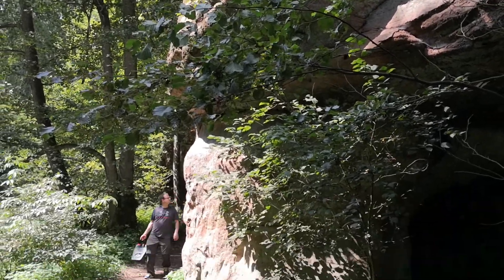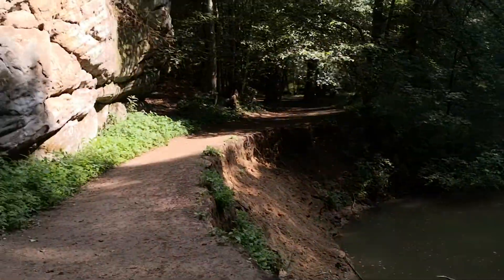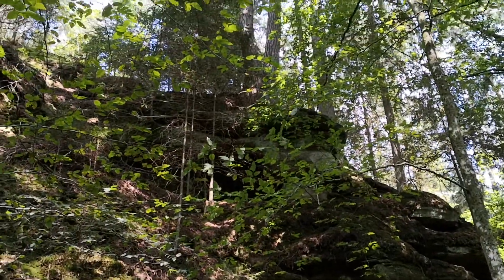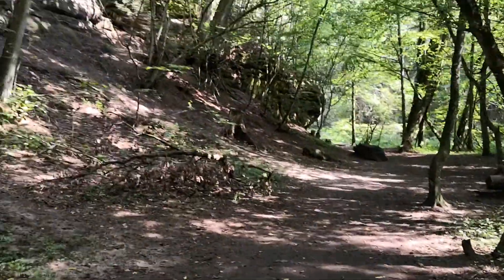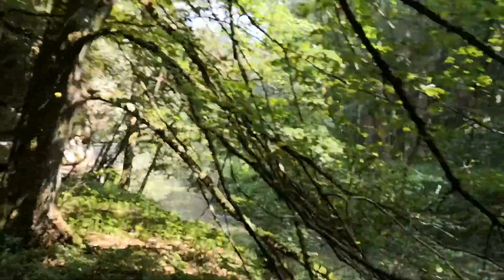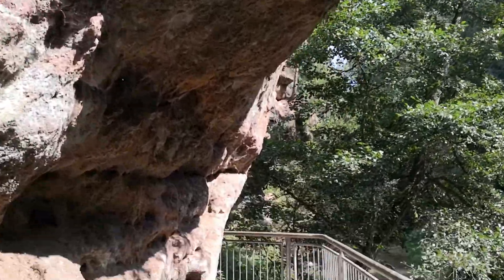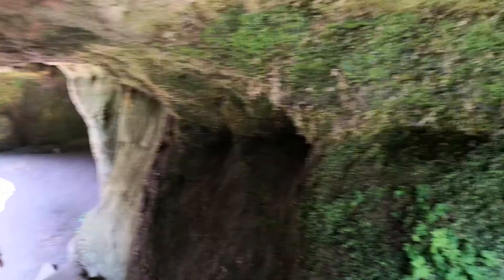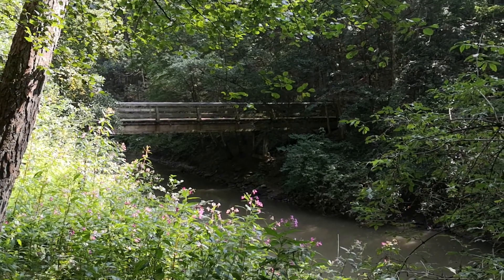2019.08.27 Am Brukanal, Nurnberg, Germany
Irene and Dave Hurr go hiking by rock formations in woodland by the Ludwig-Donau-Main-Kanal in Am Brukanal, Nurnberg, Germany